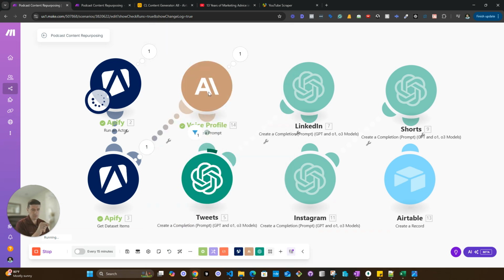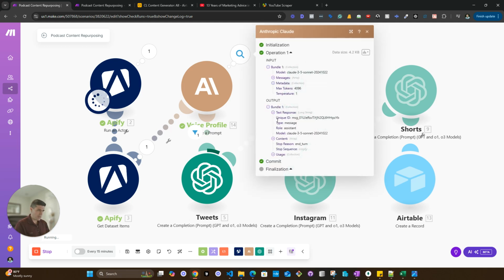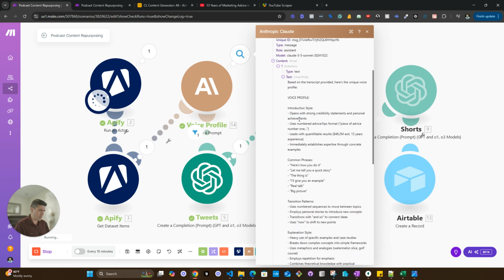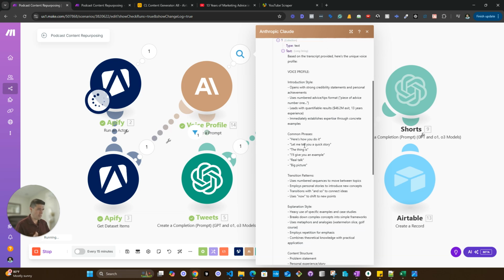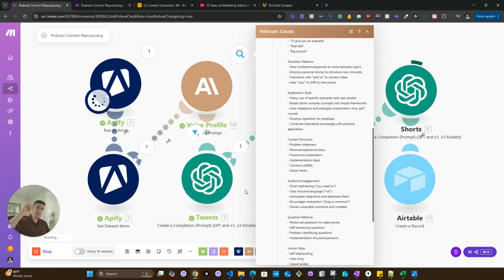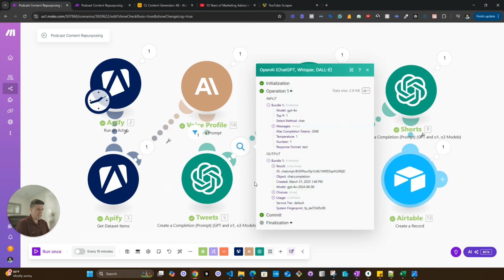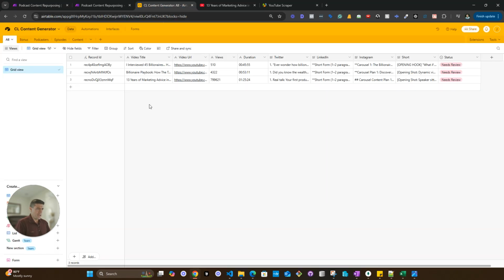Podcast Content Generation ( Alex Hormozi Video )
🎬 Podcast Content Generation ( Alex Hormozi Video ) Video Overview:
0:25 Introduction to Podcast Content Generation ( Alex Hormozi Video )
2:55 Setting Up the YouTube Scraper
5:03 Creating a Voice Profile
9:46 Generating Social Media Content
12:28 Conclusion and Next Steps